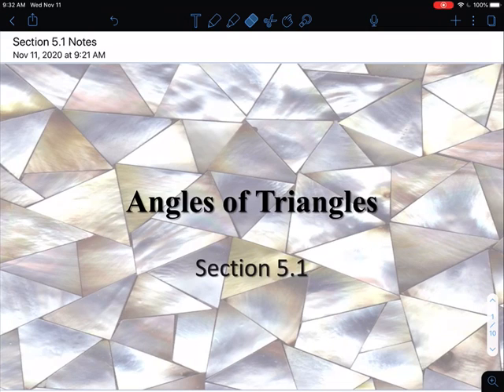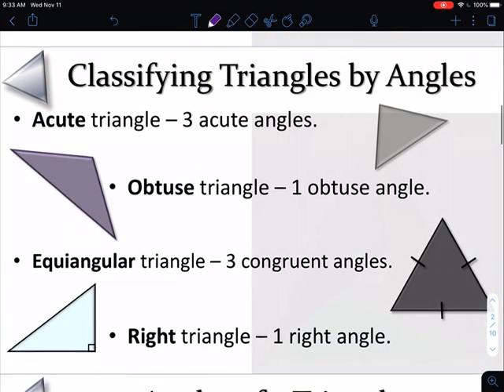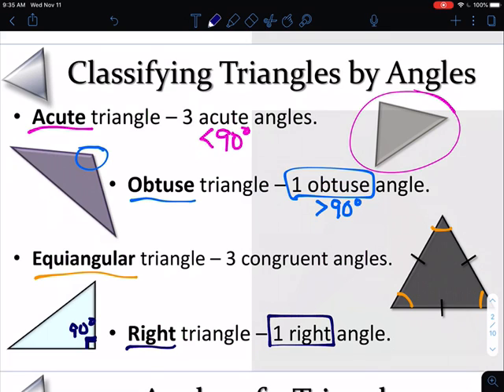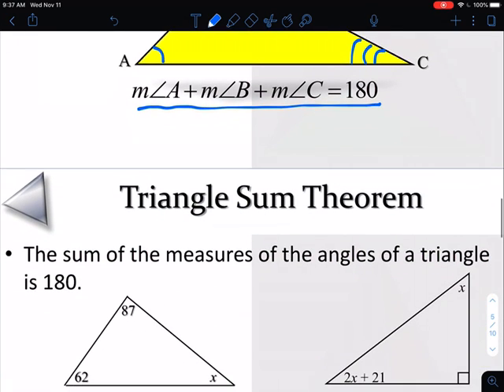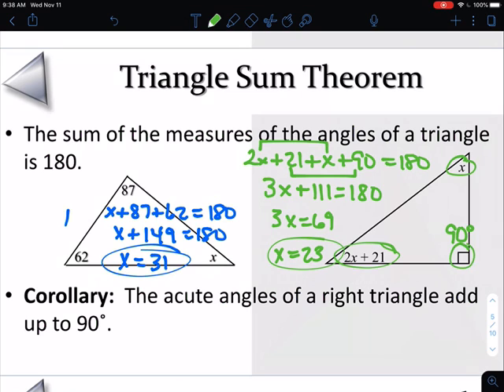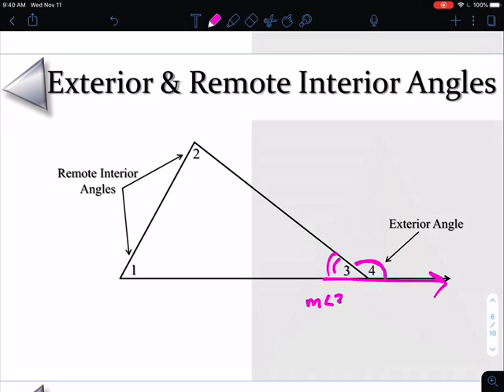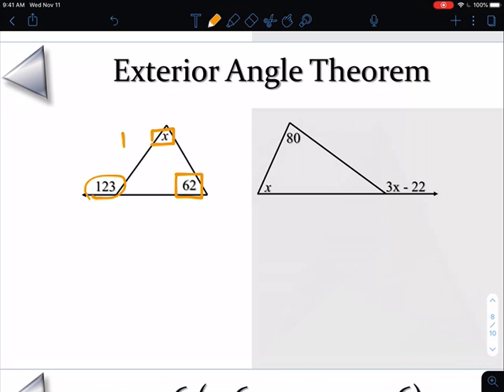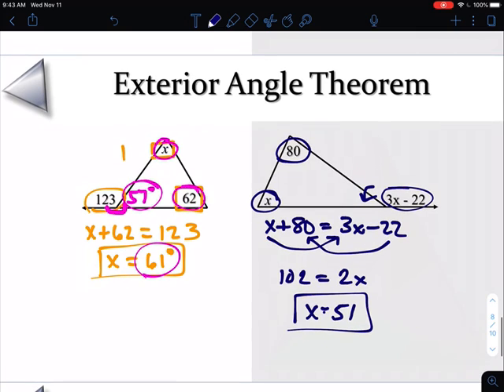Angles of Triangles